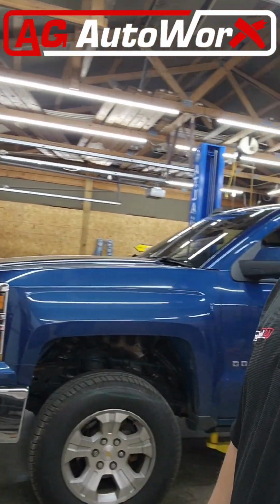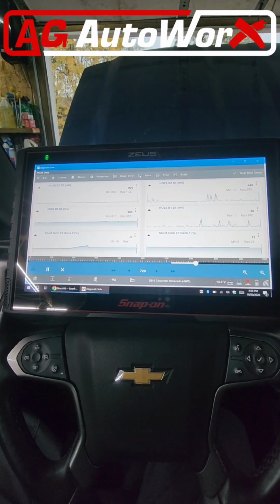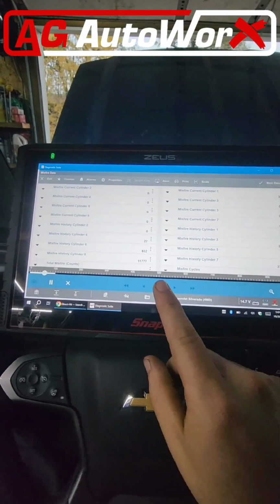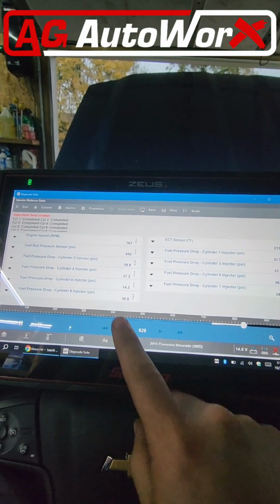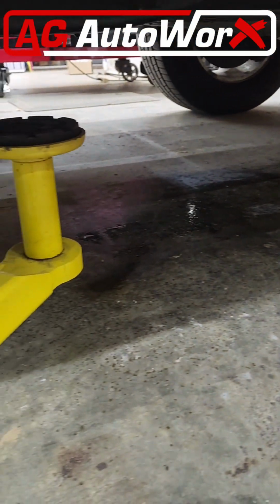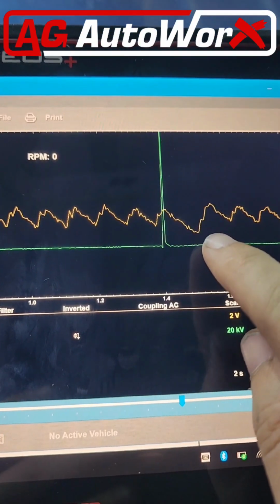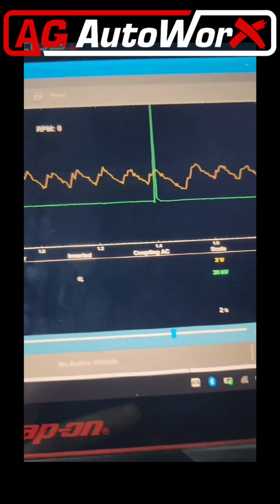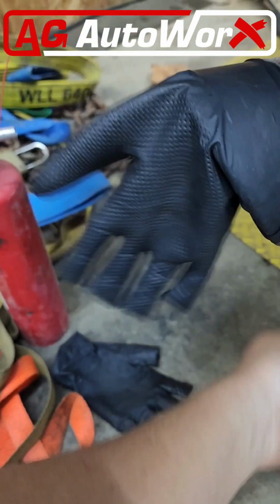2015 silverado 6.2 Diagnostic process on a broken valve spring/valve issue.